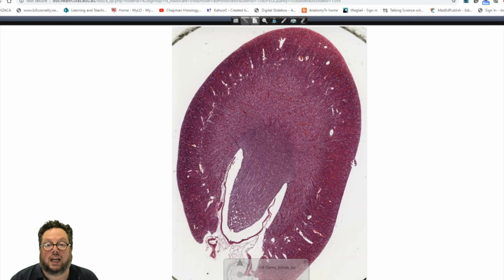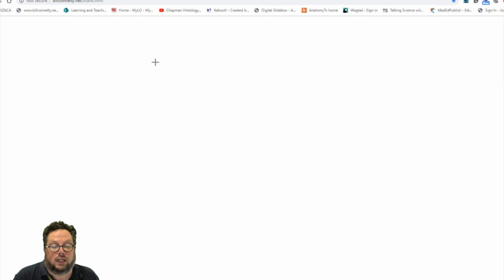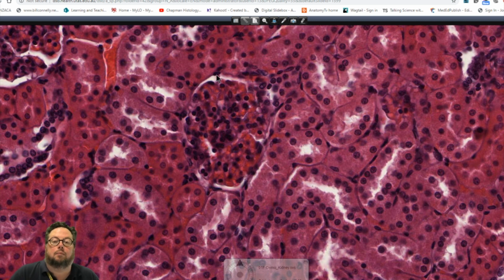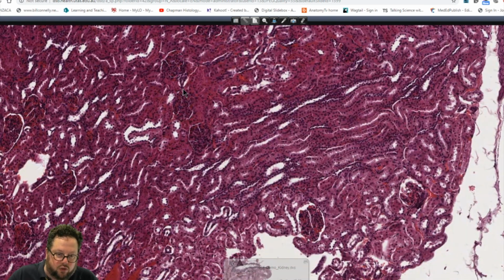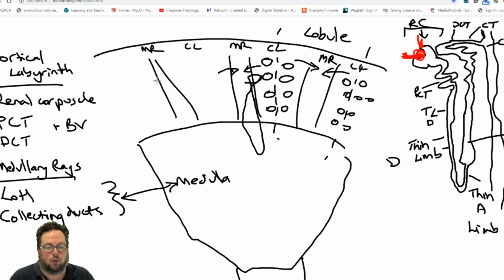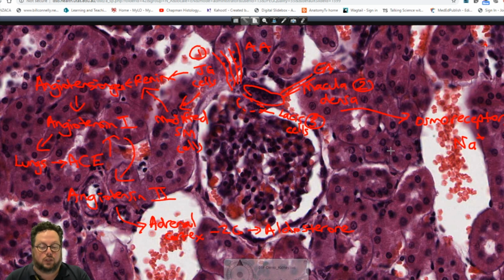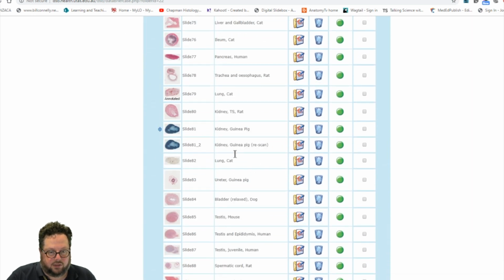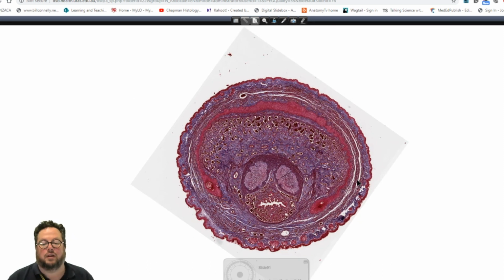Histology 101 Twitch Live Stream - Histology of the Urinary System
Dr Jamie Chapman runs a Twitch live stream discussing the anatomy and histology of the urinary system (kidney, ureter, bladder and urethra).

Stream date: Friday 4 October, 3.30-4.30pm (AEST)

--Live Stream Quick-links--
Introduction 1:04
Overview/Anatomy of the Kidney 2:49
Renal cortex 8:58
Diagram of the blood supply of the kidney 10:33
Histology of the blood supply of the kidney 17:12
Renal corpuscles (Glomerulus + Bowman's Capsule) 18:45
Proximal and distal convoluted tubules 22:31
Discussion of collecting ducts 25:39
Calyx and transitional epithelium 27:04
Discussion of the distribution of the different parts of the nephron within the kidney 28:11
Diagram of the Structure of the Nephron and its distribution within the kidney 30:31
Juxtaglomerular apparatus 38:23
Histology of the Ureter 46:03
Histology of the Urinary Bladder 52:36
Histology of the Prostatic urethra 55:55
Histology of the Penile (Spongy) urethra 58:34
Closing Remarks and discussion of future streams 1:00:59

University of Tasmania
School of Medicine
Locked Bag 34
Hobart TAS 7001
Australia